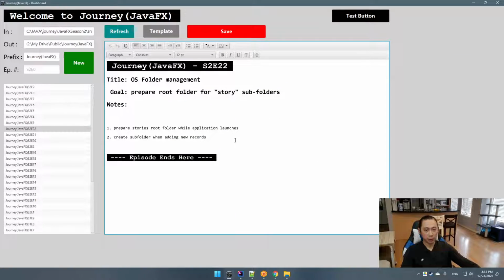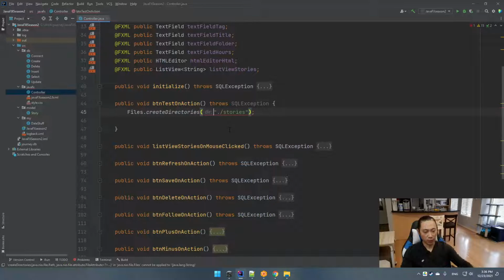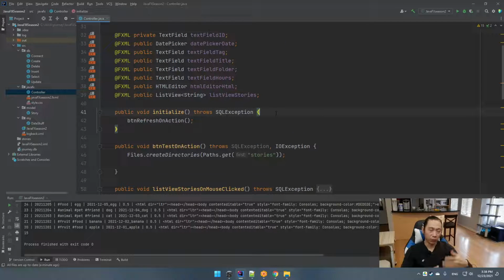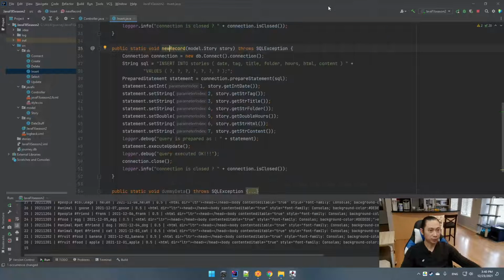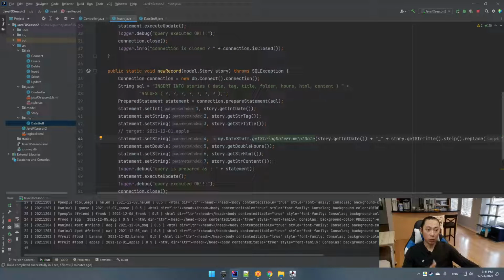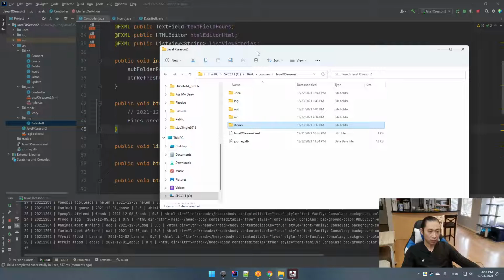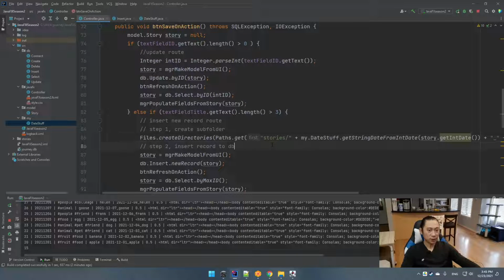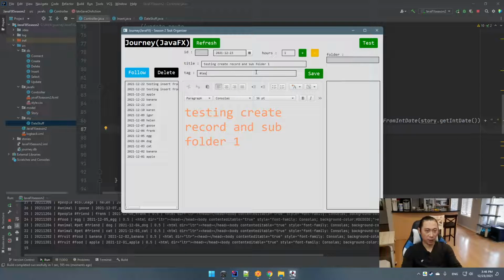Journey(JavaFX)S2E22 GUI Creates Folders